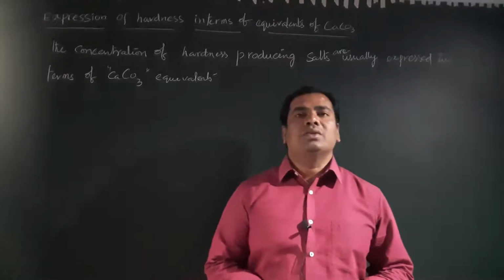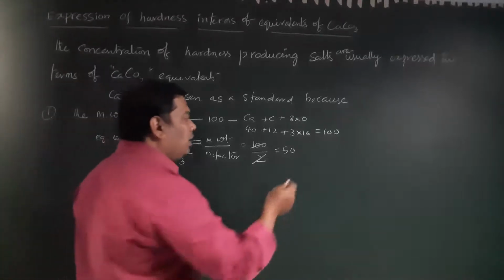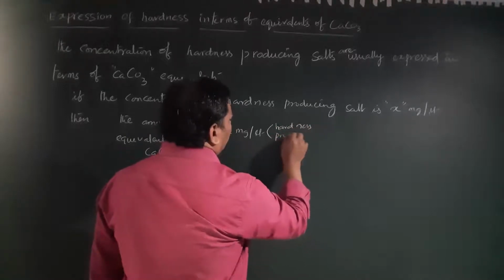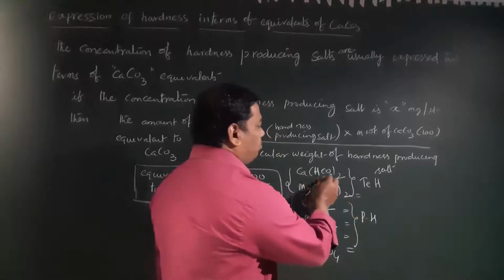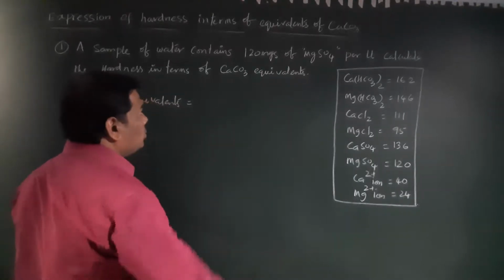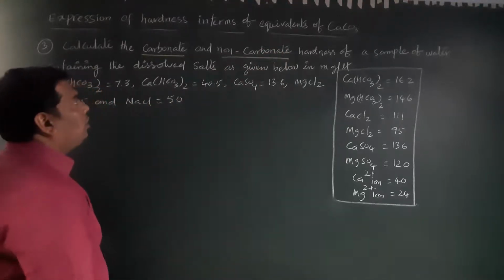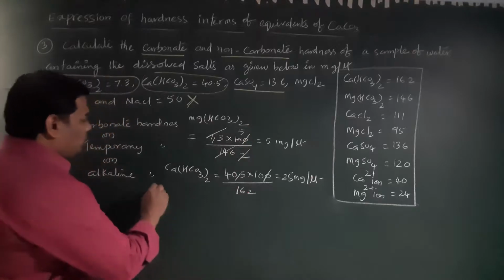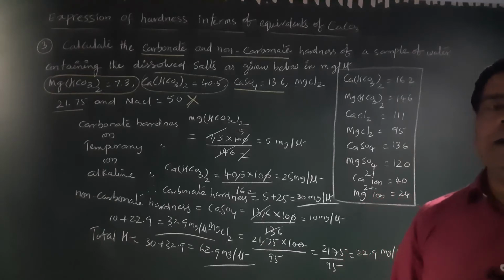Expression of hardness interms of equivalent CaCO3,water&it's treatment,Engineering chemistry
Expression of hardness interms of equivalent CaCO3,water&it's treatment,Engineering chemistry, B.Tech and Diploma chemistry